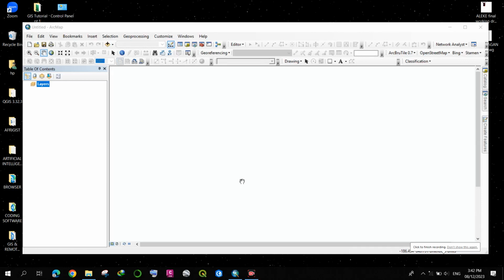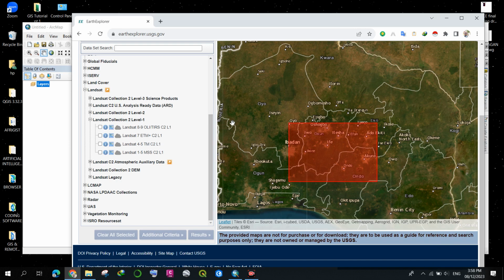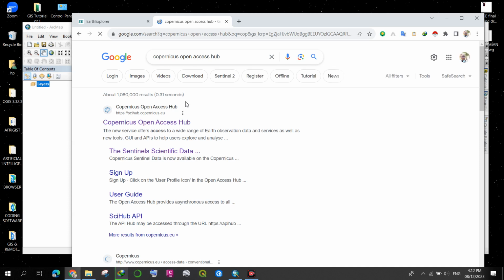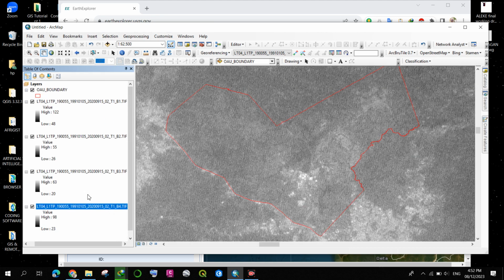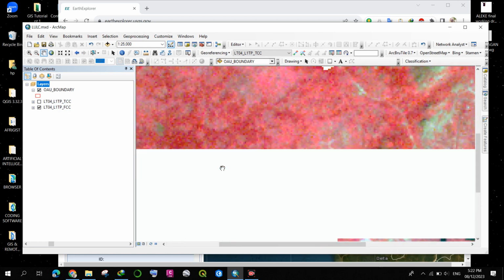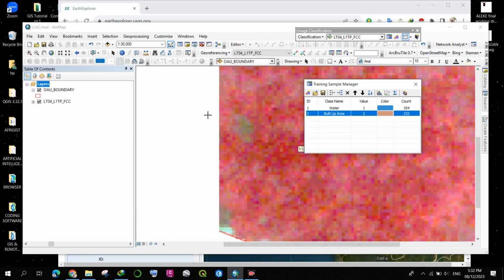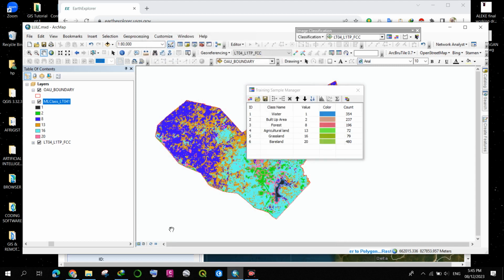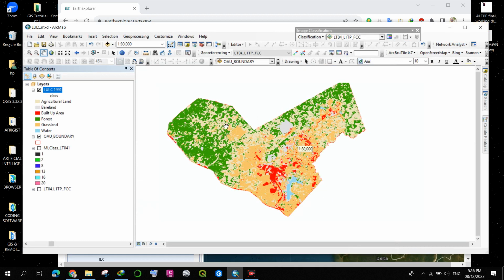GIS & RS Tutorial 5 (download Landsat mission and performing Land use land cover map in Arcmap)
How to download Landsat mission and performing Land use land cover map in Arcmap.